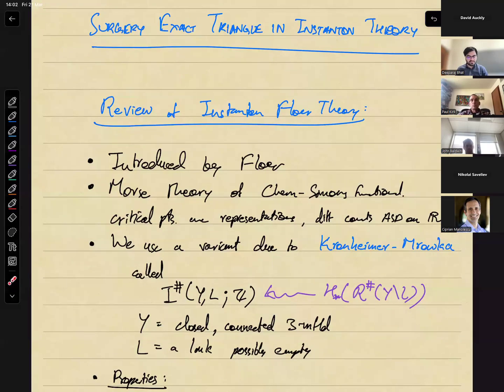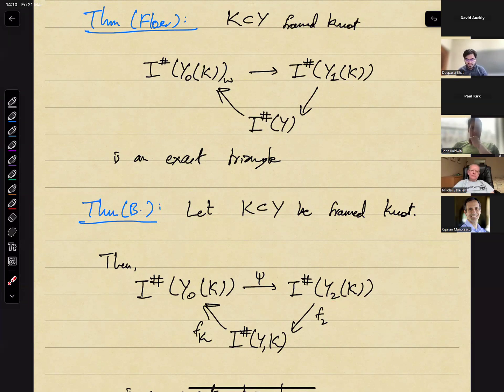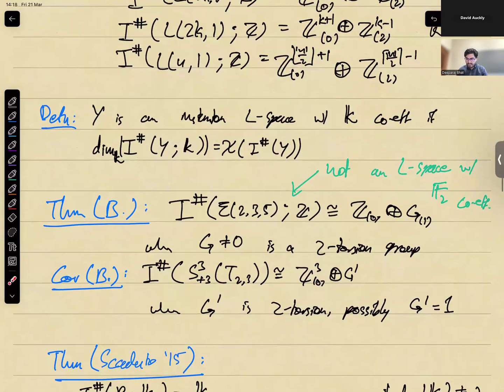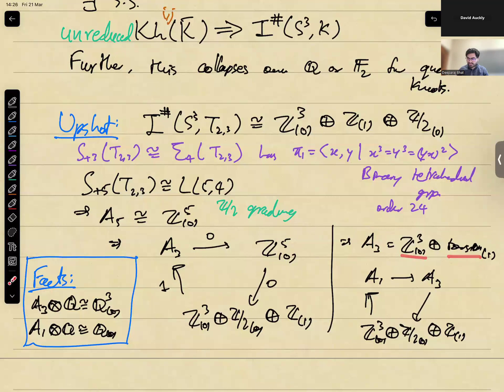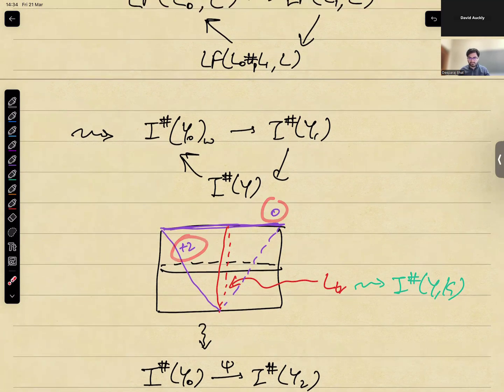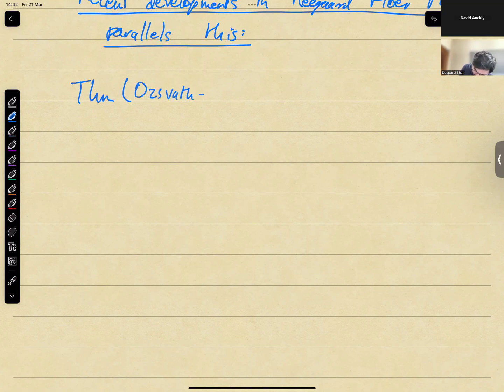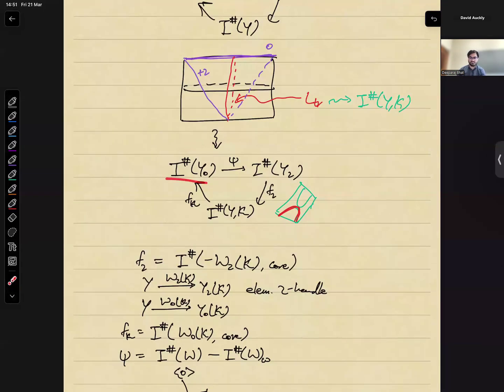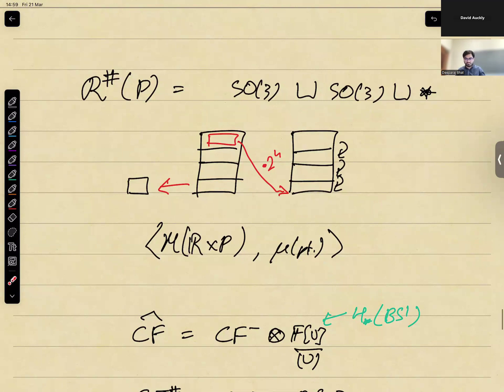Surgery Exact Triangles in Instanton Theory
Deeparaj Bhat gave this presentation for GTV in 2025.